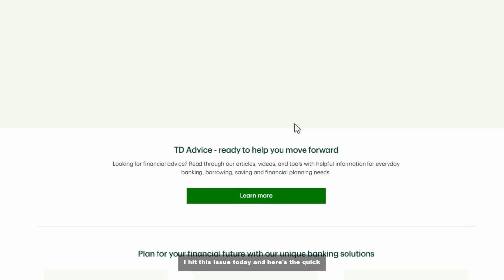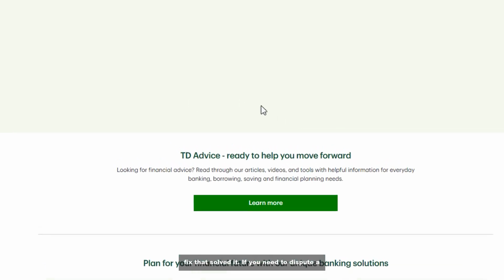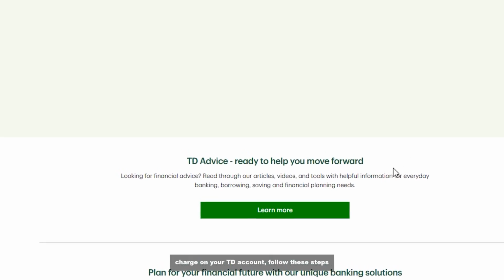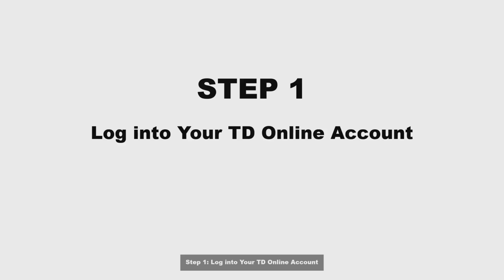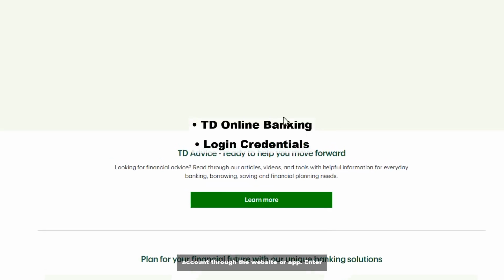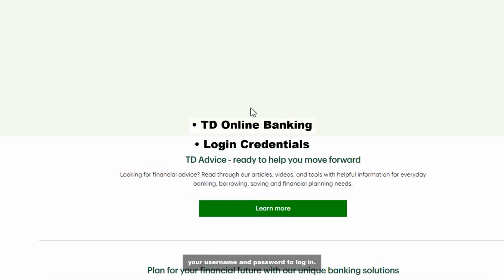How To Dispute Charge On TD Online 2026 (CHARGE DISPUTE)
In this video, we will guide you on how to dispute a charge on TD Online in 2026. If you've encountered an unexpected charge, this step-by-step tutorial will help you navigate the dispute process effectively.